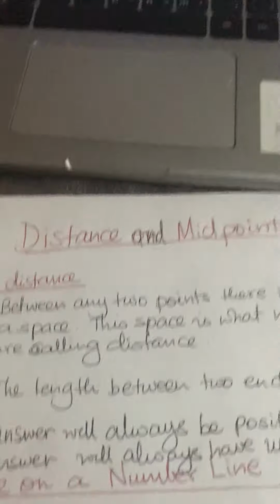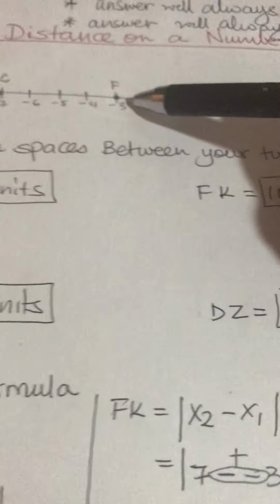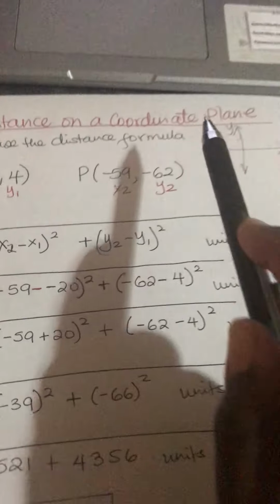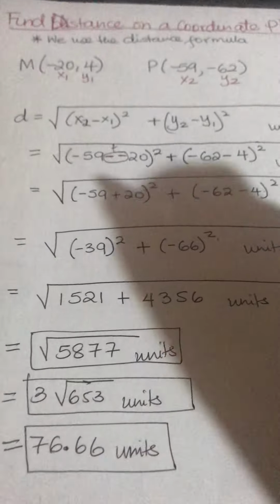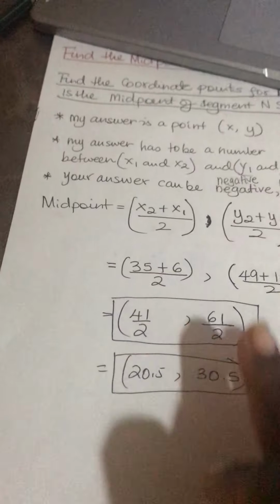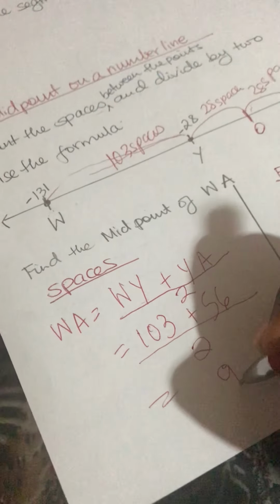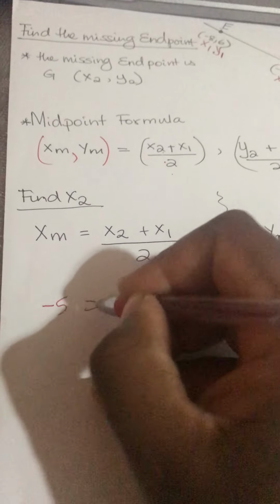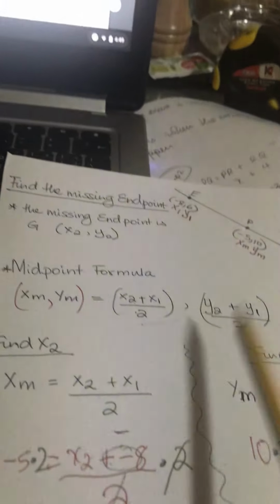Grade 8 Chpt 10 L3